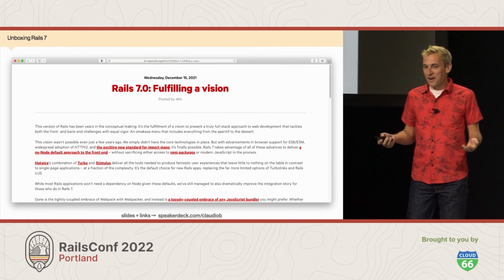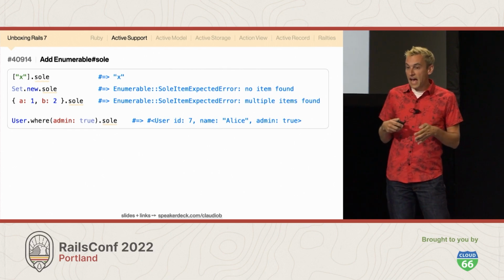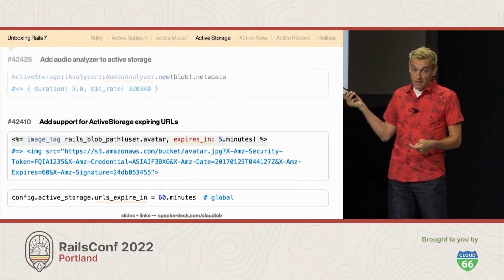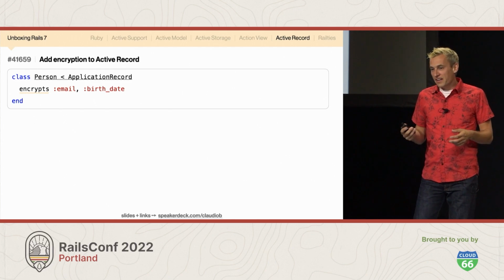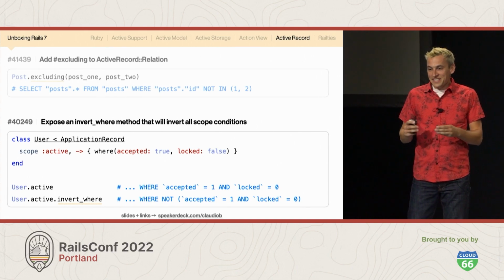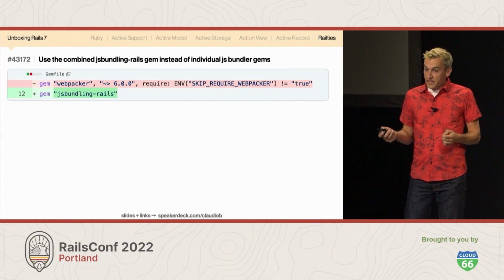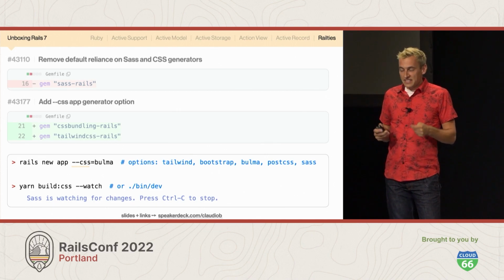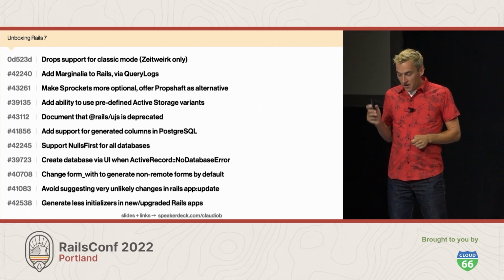RailsConf 2022 - Unboxing Rails 7What's new in the latest major version by Claudio Baccigalupo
Rails 7.0 removes webpacker and spring from the default stack, adds encrypted attributes, allows for asynchronous query loading, changes autoloading defaults, attaches comments to Active Record queries, and introduces new tools for front-end development.

Learn about these and many other Pull Requests that were merged in rails/rails in 2021. Understand the motivation behind some architectural decisions. Review the process to upgrade from Rails 6.1 to Rails 7.